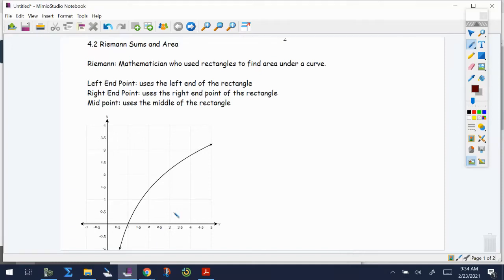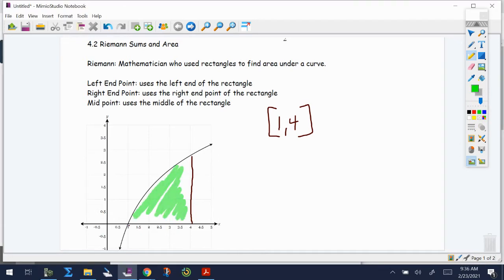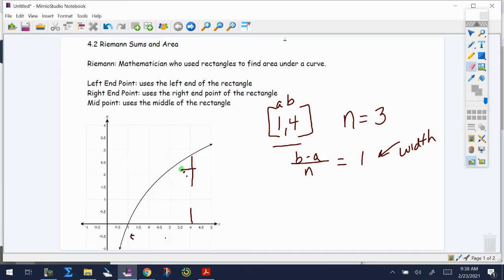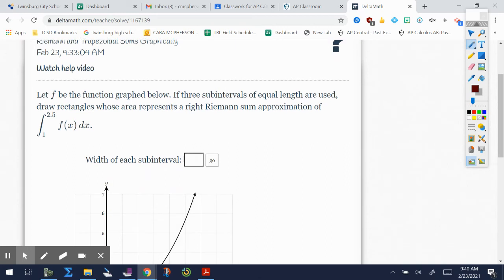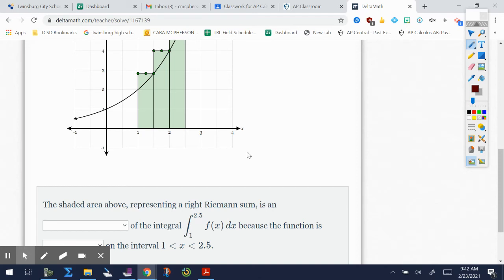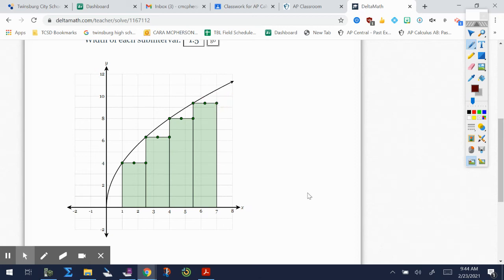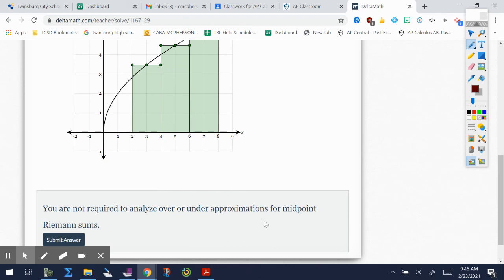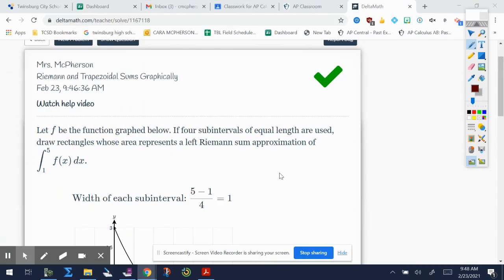Riemann Sums Explained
How to find and represent left, right, and midpoint Riemann Sums